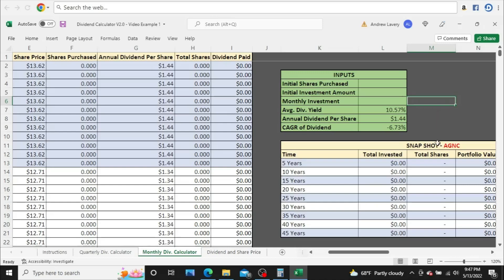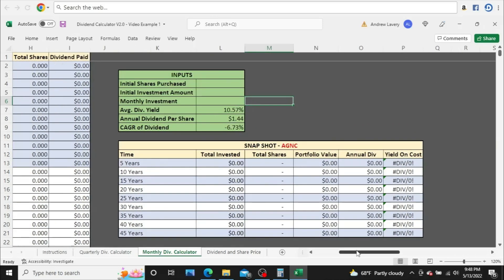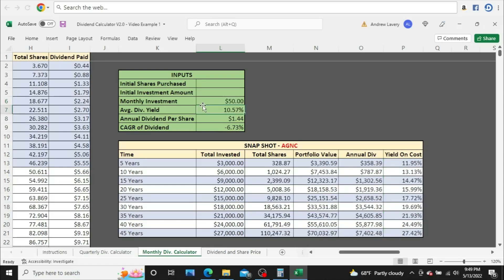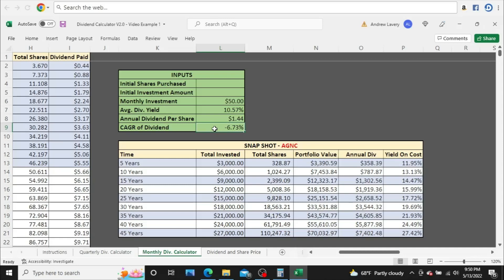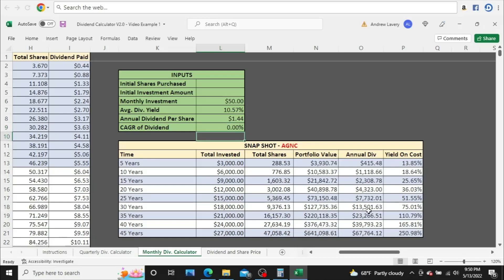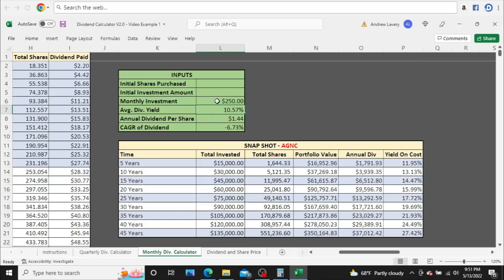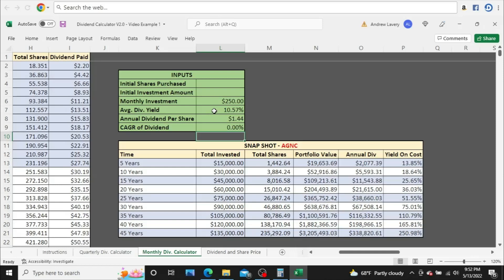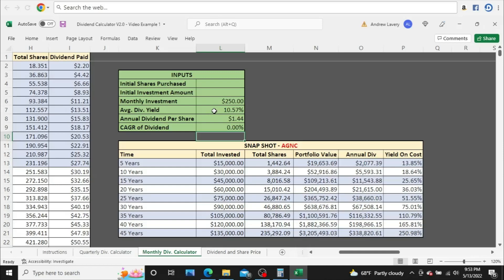An 11% Dividend Yield Sounds Great But May Not Be Worth It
If you see a large dividend yield, do you immediately think how much money you will collect in dividend income? Well, if you watch this video, you may think twice before investing in a company that has a large dividend yield.

Recommended Books:
University of Berkshire Hathaway
7 Secrets to Investing Like Warren Buffett

FULL DISCLOSURE: I am not an investment expert or investment professional. I encourage everyone to do their own research prior to making any investment decision.